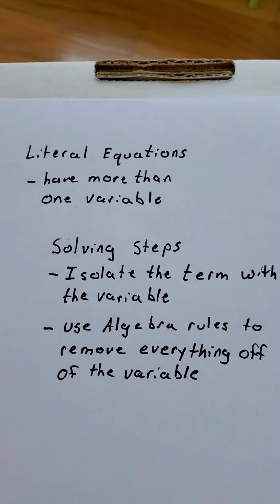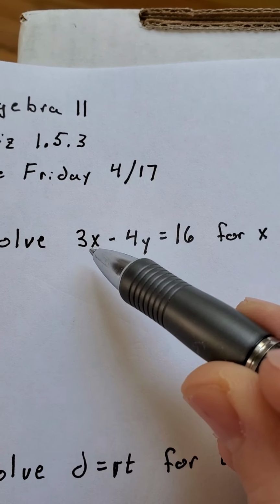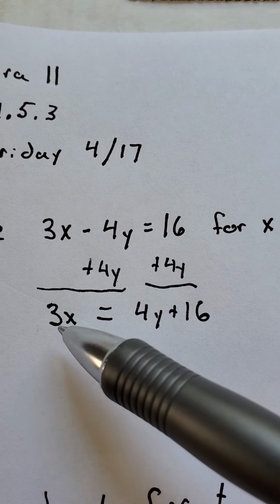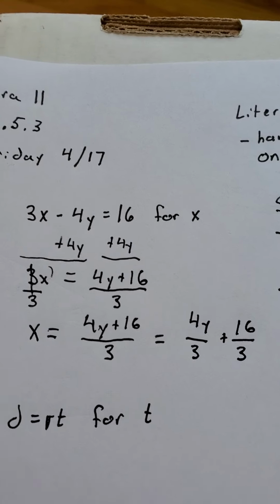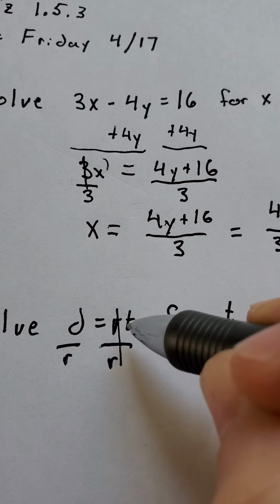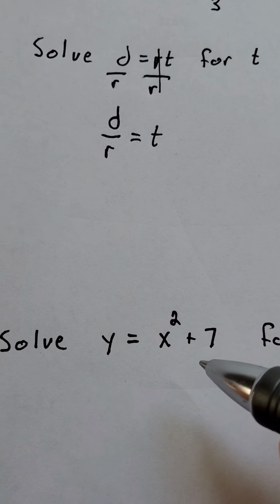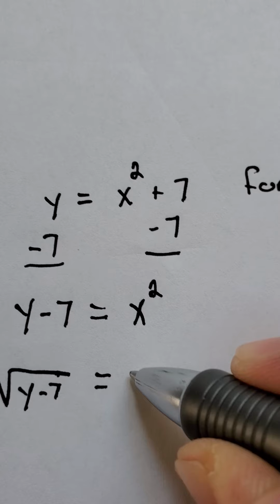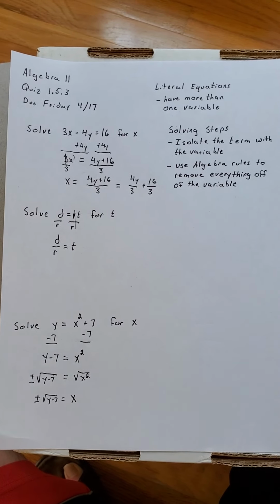Algebra II 1.5.3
Due Friday, April 17